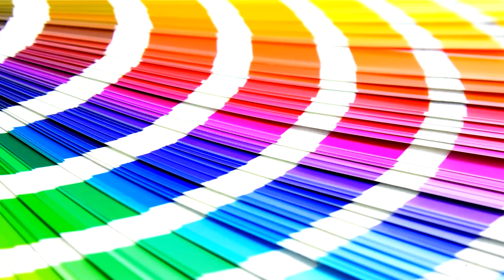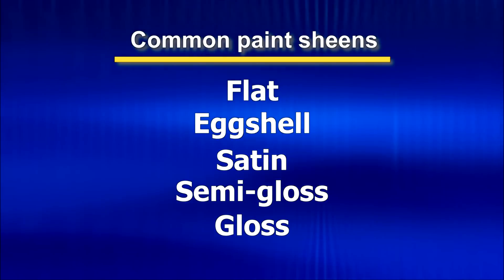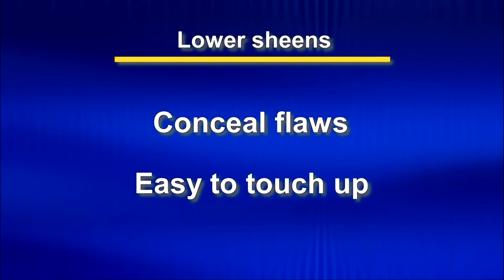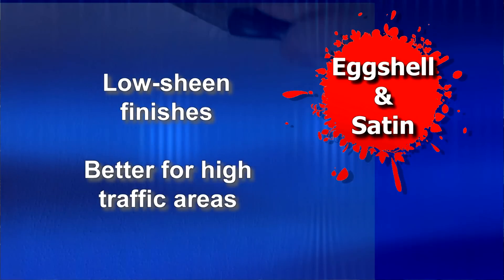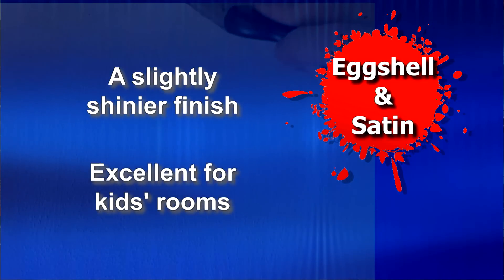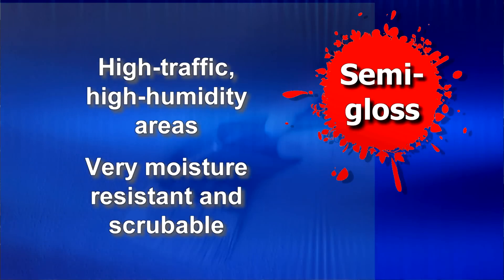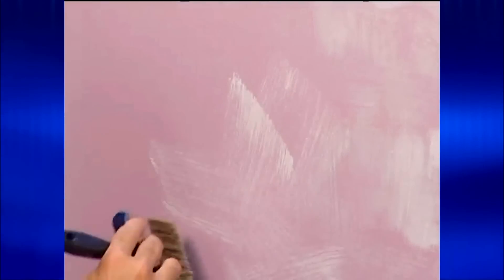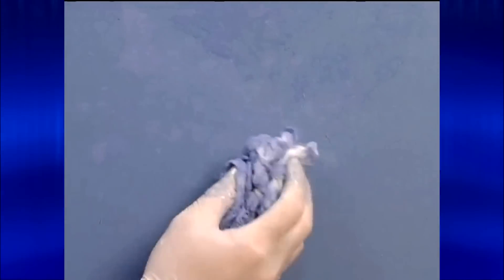Do-it-Yourself : Choosing a Paint Sheen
Painting is a fast, fun, relatively inexpensive way to give any room a whole new look.  But choosing the best paint for your project involves more than just picking a color.  There's also the question of which sheen, or gloss level, to use.  In this segment we'll share some tips to help you choose an appropriate sheen for your next paint project.